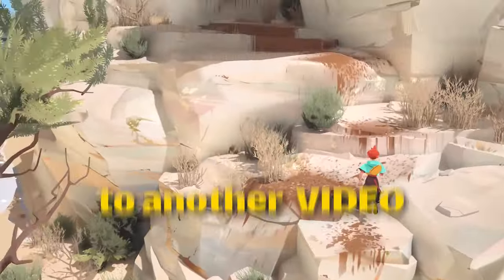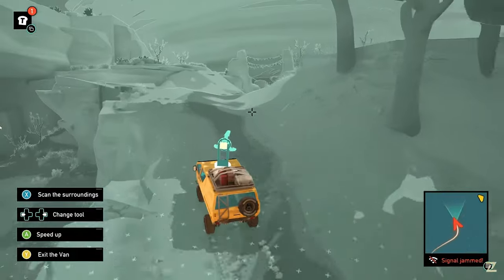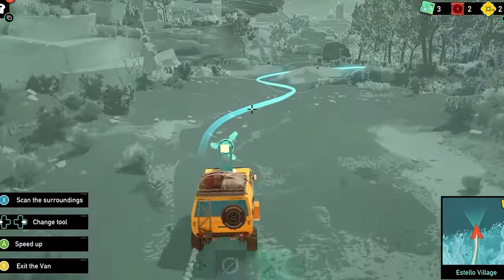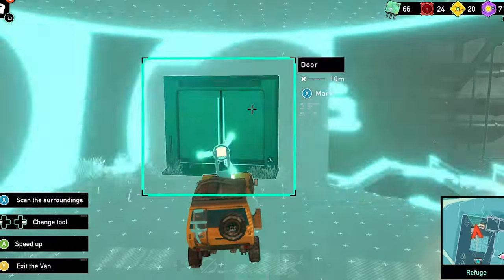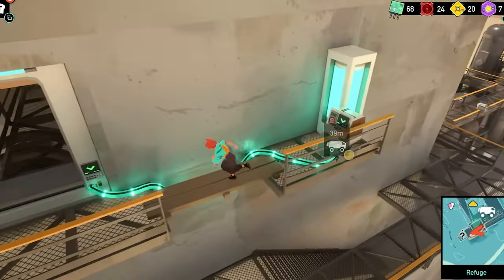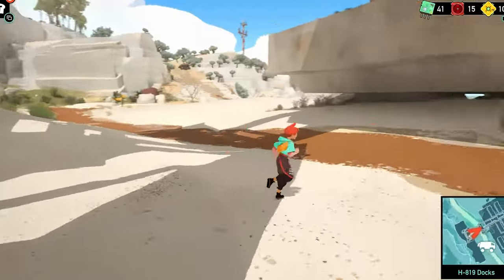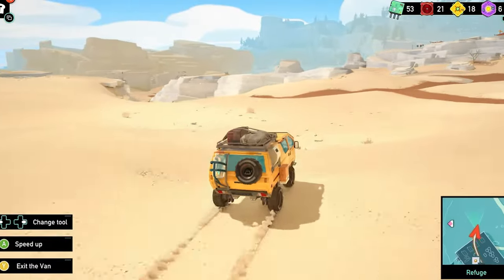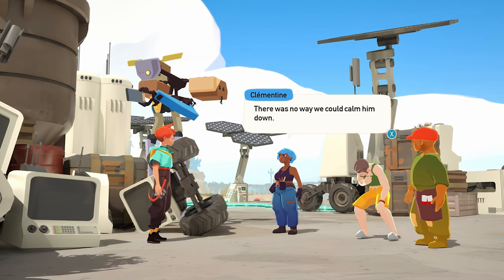Get Ready for the Most RELAXING Apocalypse Experience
🖥️ Caravan SandWitch Review: The Chill Post-Apocalyptic Game You Didn’t Know You Needed💻🛒

Welcome to another episode of your channel! Join me as I dive into the Caravan SandWitch .  grab a snack and sit back and enjoy the show :)  .
"In a world where post-apocalyptic games are often grim and filled with constant danger, Caravan SandWitch offers a breath of fresh air. Imagine exploring a serene, yet desolate planet with no enemies to fight, no life-threatening challenges—just you, your van, and a beautifully crafted world waiting to be uncovered." "Caravan SandWitch invites you into a gentle post-apocalypse, where exploration and helping out your community are the central themes. No violence, no death—just a world that feels lived in and ready to be rediscovered."